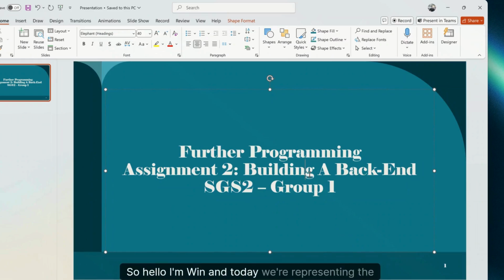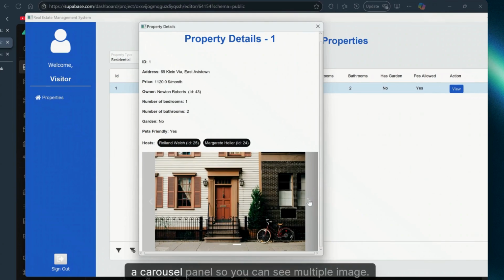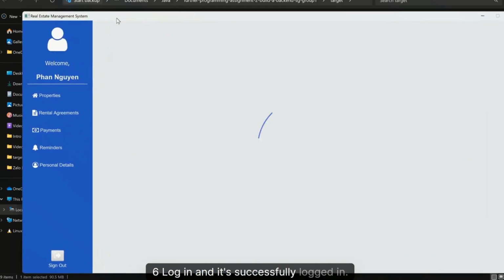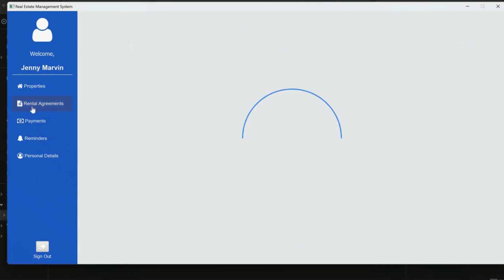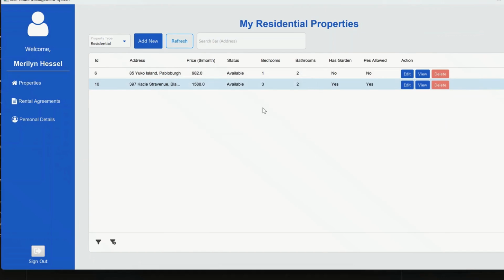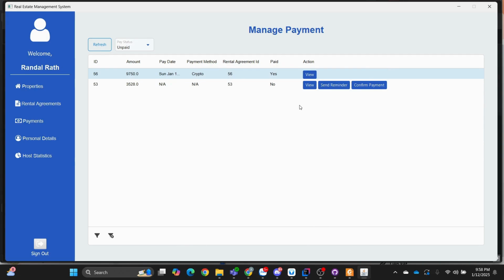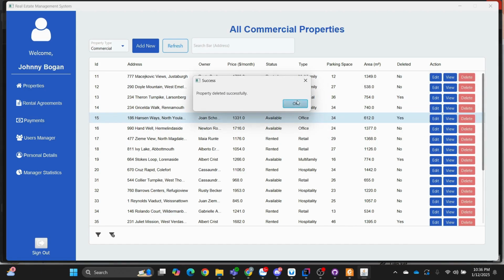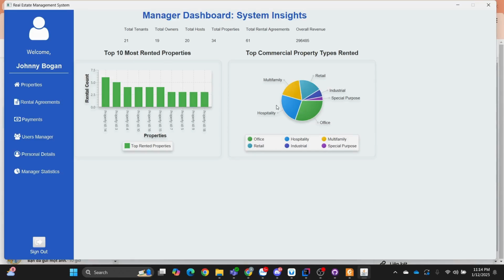GROUP 1 - SGS Tutorial 2: ASSIGNMENT 2: RENTAL AGREEMENT APPLICATION | COSC2440|2731